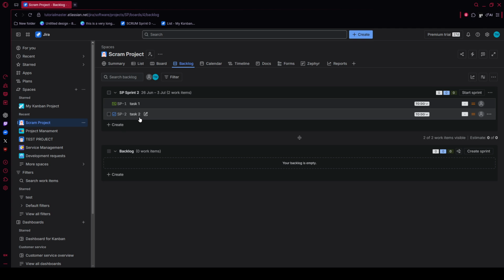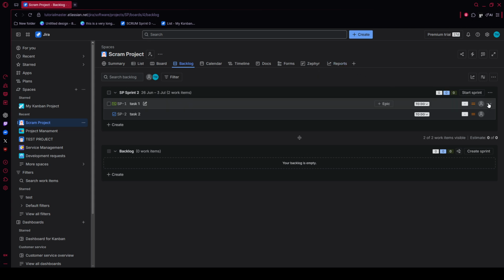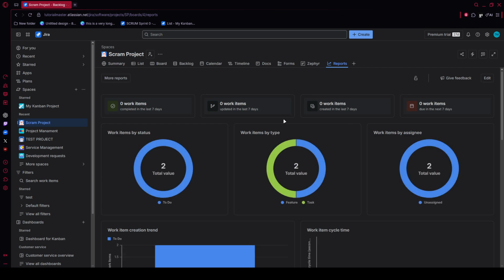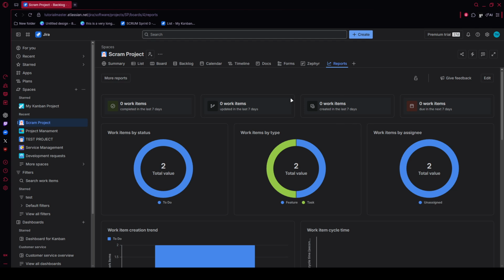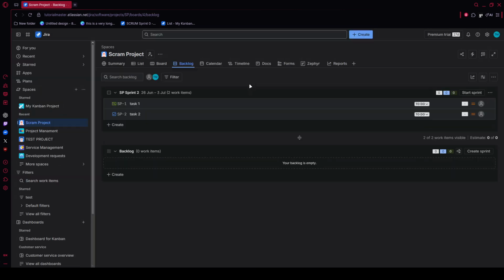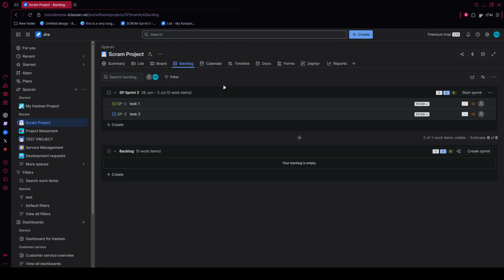How To See Previous Sprints In Jira [Step By Step Guide 2026]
In today's video we cover How To See Previous Sprints In Jira [Step By Step Guide 2026]